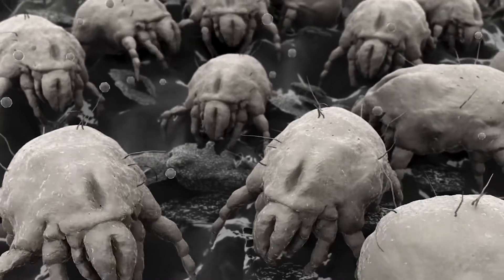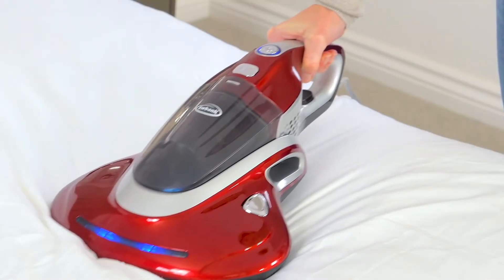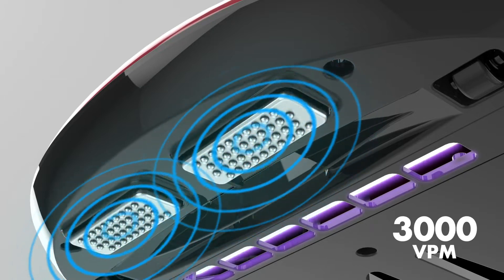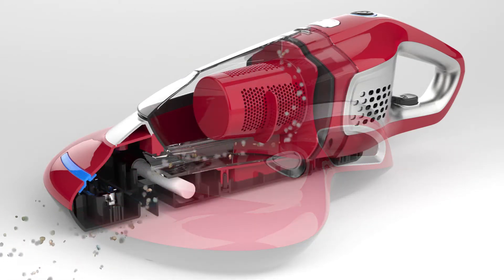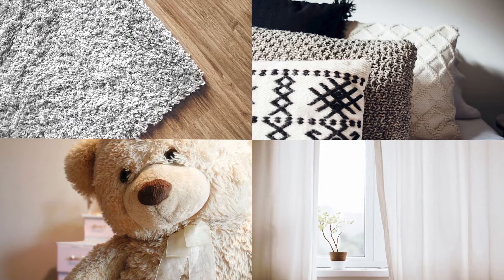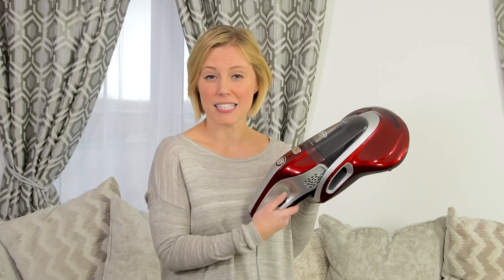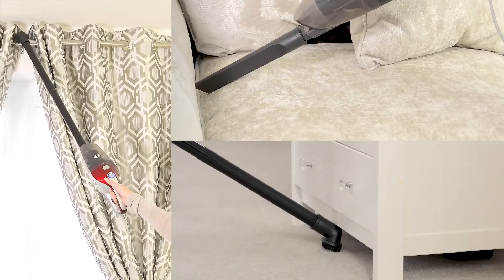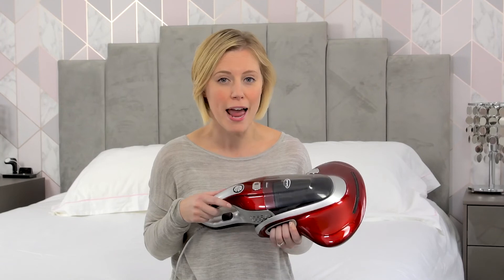UV Sanitizing Bed Vacuum